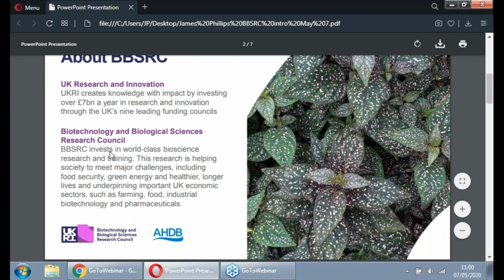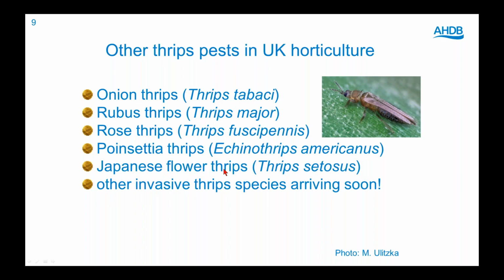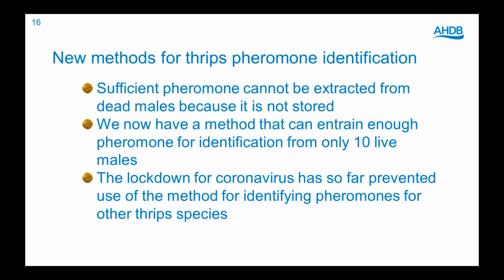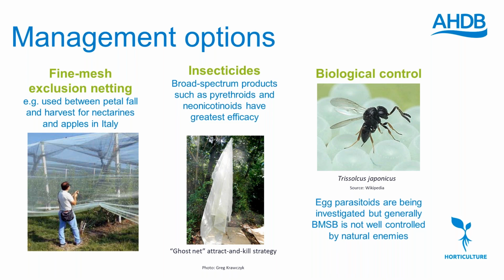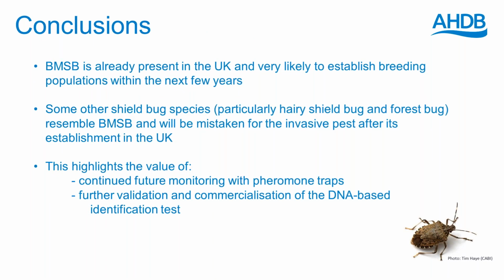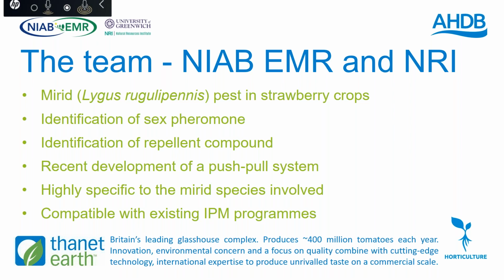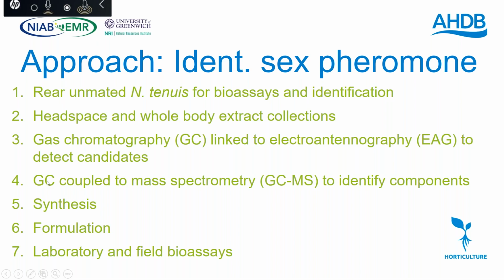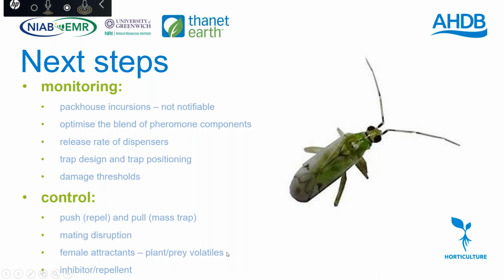Tackling Key Pests in Horticulture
Find out about some of the research projects aiming to respond to high priority pests and diseases in UK Horticulture, funded by the Agriculture and Horticulture Development Board (AHDB) and Biotechnology and Biological Sciences Research Council (BBSRC) pilot initiative.

Hear from Professor William Kirk (Keele University) about his work on identifying pheromones to trap thrips; Dr Glen Powell (NIAB EMR) on a rapid identification method for brown marmorated stink bug; and Michelle Fountain (NIAB EMR) who will discuss her project on identifying the sex pheromone of Nesidiocoris.

Did you know you might be able to apply for BASIS points for watching this webinar.